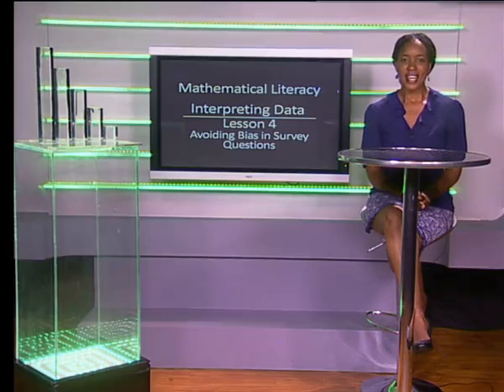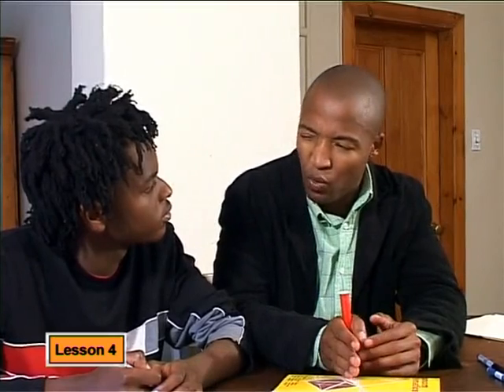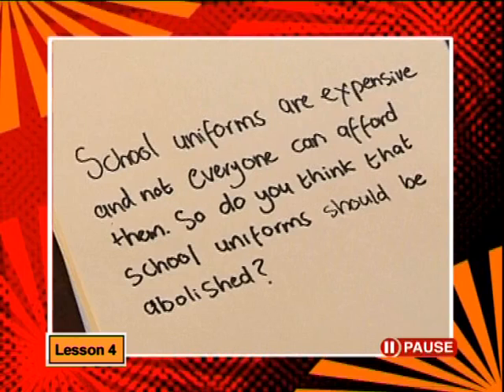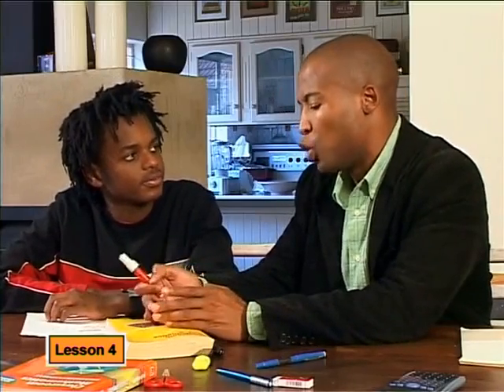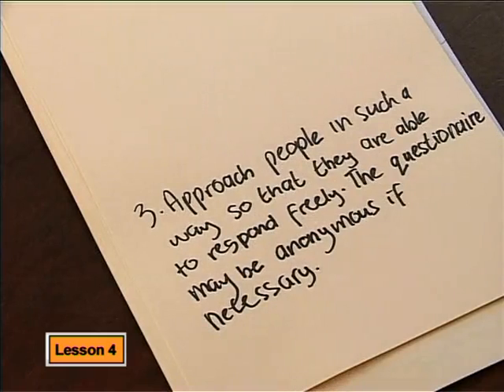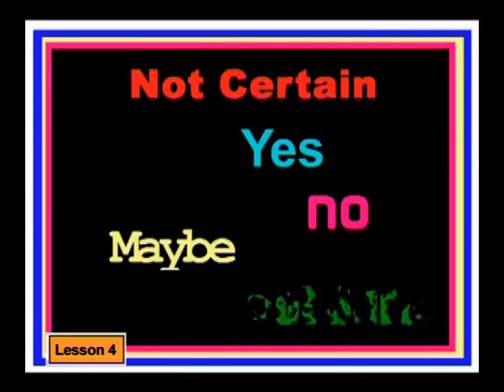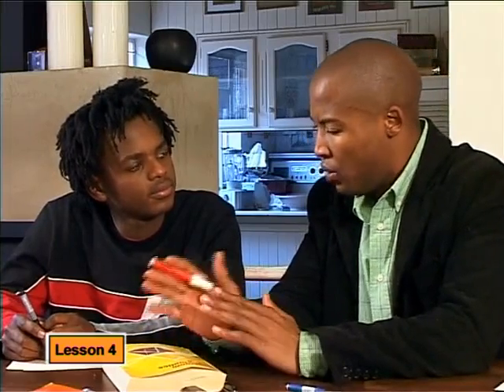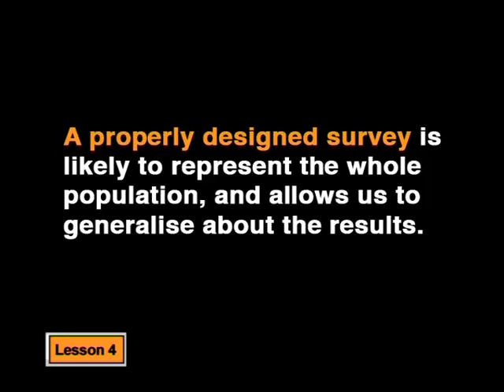04 Avoiding Bias in Survey Questions